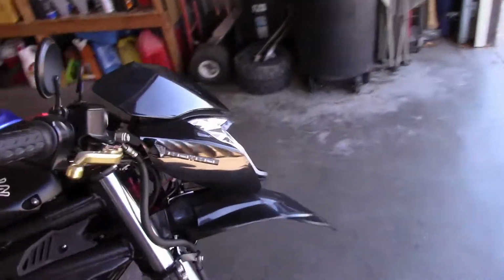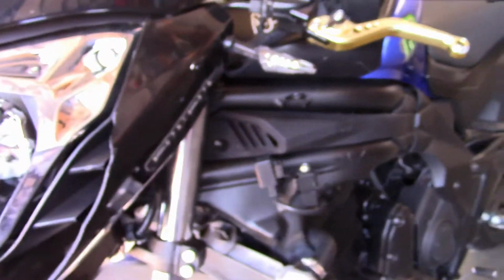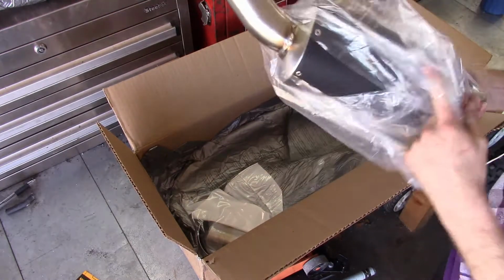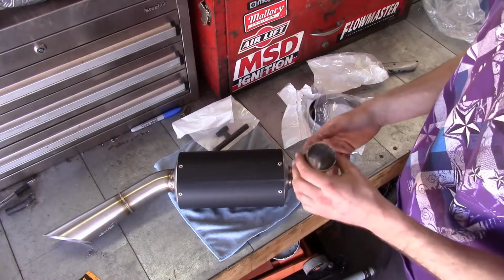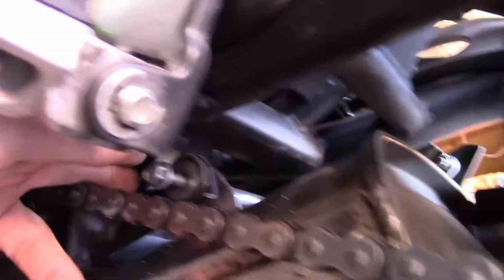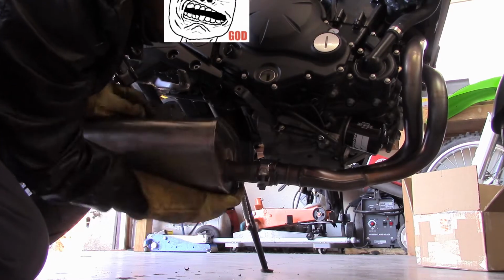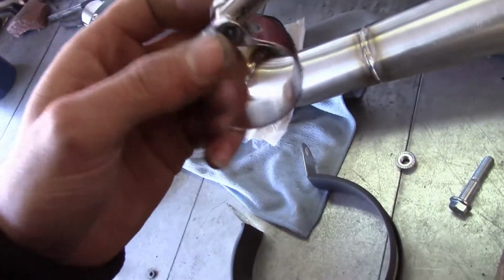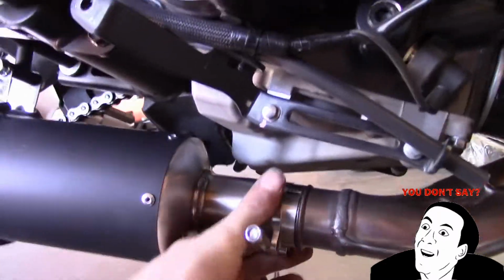2013 Ninja 650 Jardine GP1 Install and Sound Clips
Installed a Jardine Gp1 exhaust on my bike, and a quick satatus update of my lack of videos. Install was very straight forward, and notice the easter eggs of me forgetting to cover my license plate. TROLL FACES!!!

Did some sound clips near the end of new vs old, using same camera's, (my cannon g52 camcorder did not comply to my requests of disabling auto volume control, so the main sound at the end of the video comes from my gopro)

My advice if your on the fence about buying the GP1.

very simple

BUY IT. period.

very distinctive sound, doesn't make this bike sound like a dirtbike like the yoshi or 2bros.

The pops and burbles are from the PAIR valve, which i will NOT be blocking, as i love the pops when I let off the throttle. So what, I will have to repack this muffler in a year. It sounds beast.